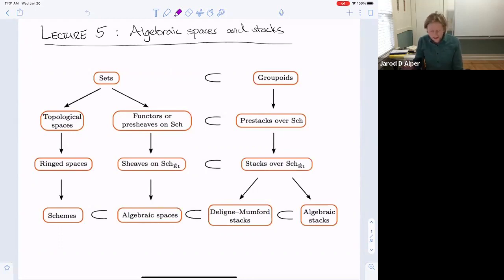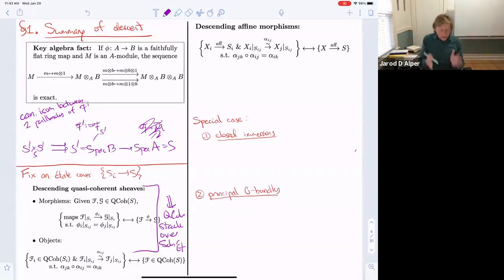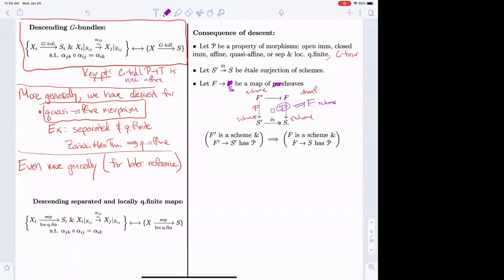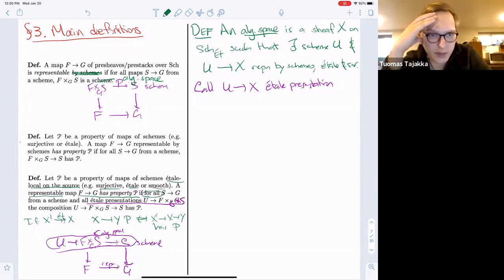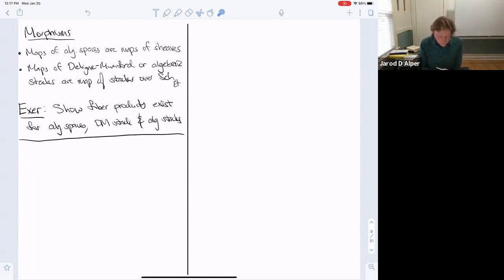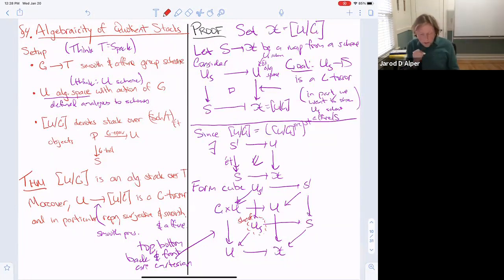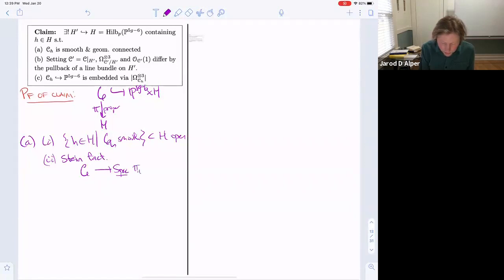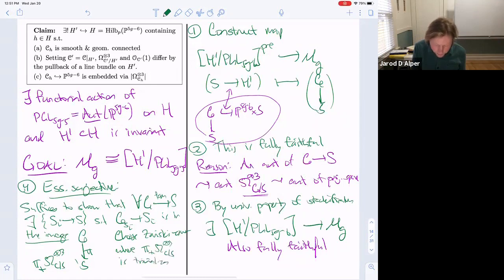Introduction to stacks and moduli (Jarod Alper) - Lecture 5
Algebraic spaces and stacks